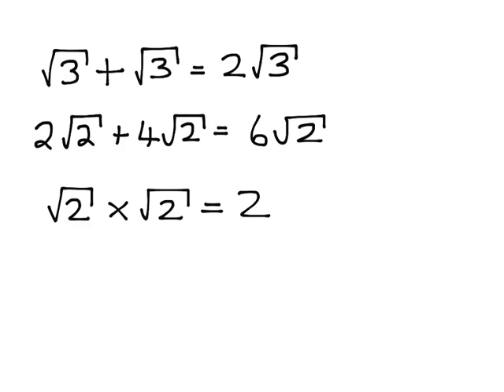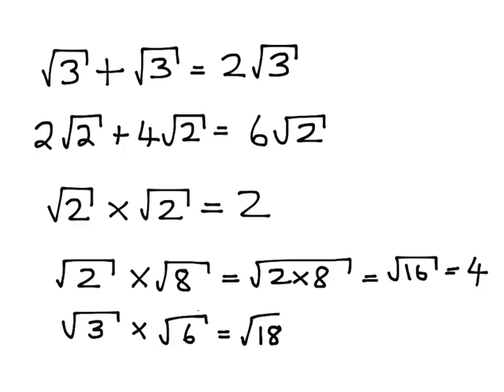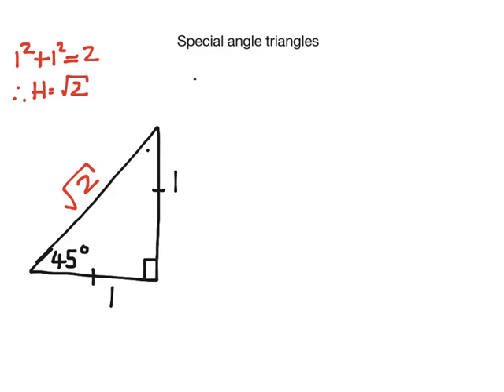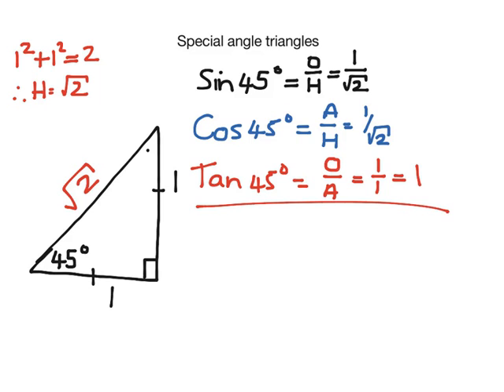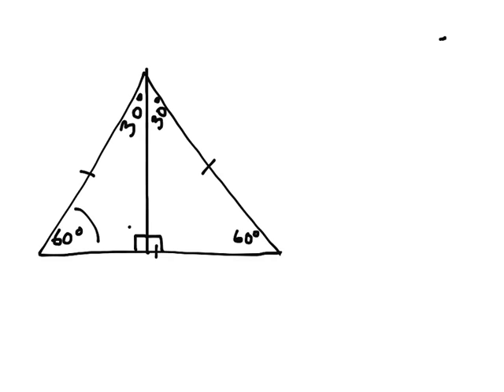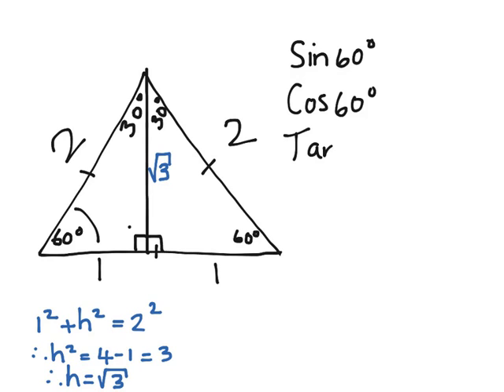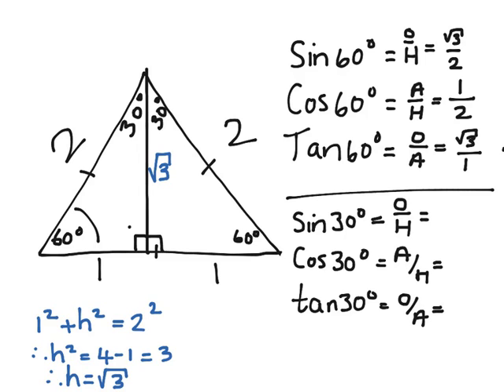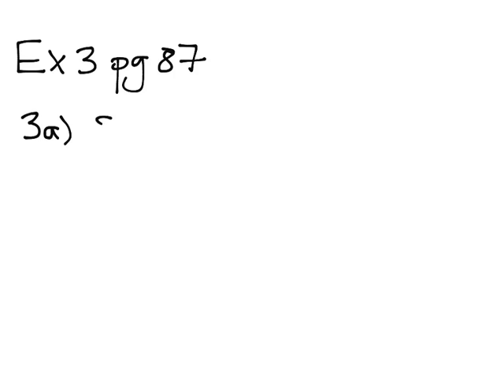MODULE 5 special angle ratios Math, Trigonometry, Trig Trian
St Dominic's Priory Grade 10 Maths